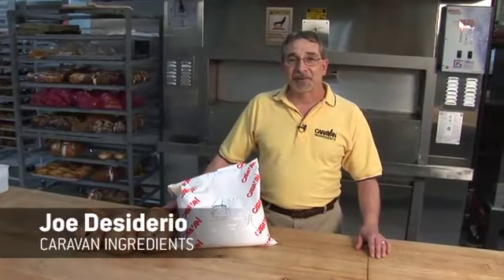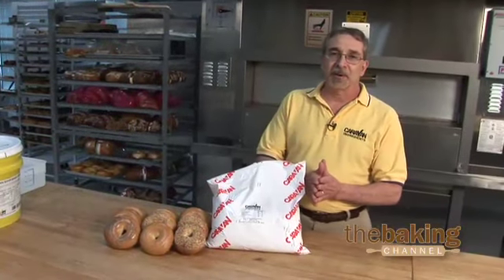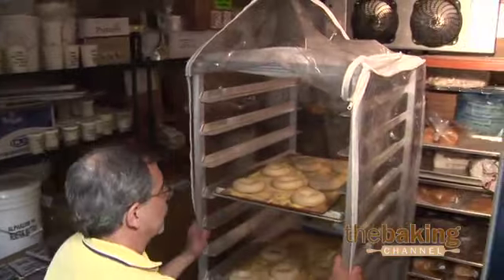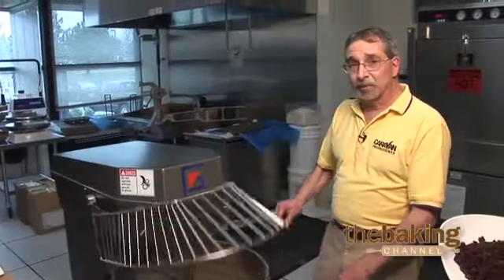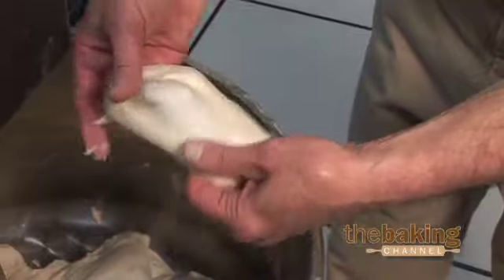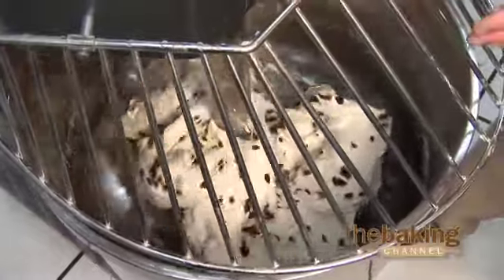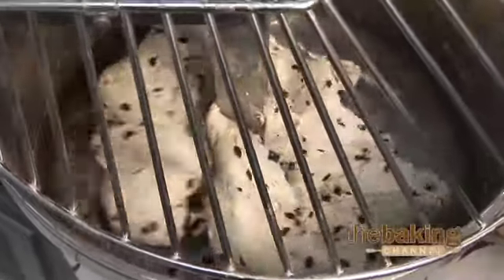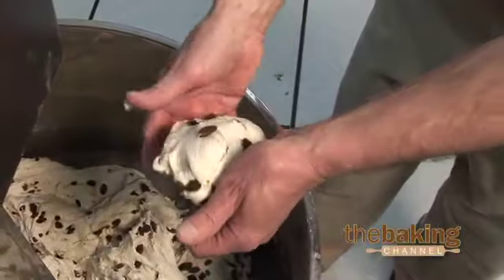New York Style Bagels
In this first bagel video, you will discover the four characteristics that make a bagel "New York Style." You will also learn the proper technique for adding fruit to the dough.